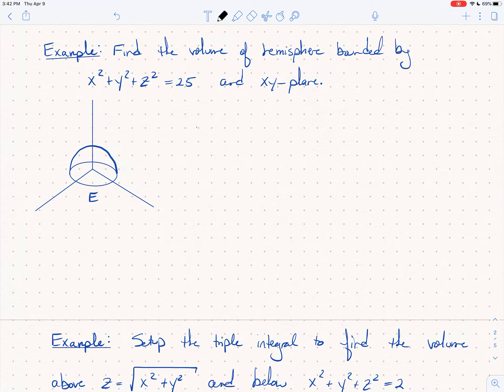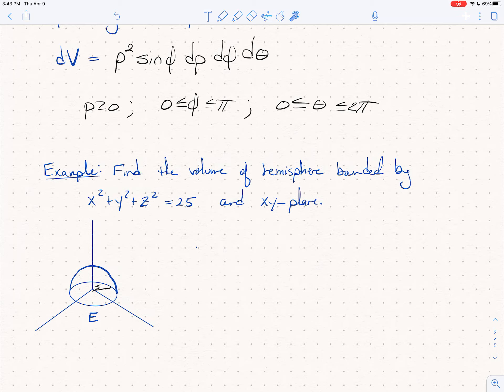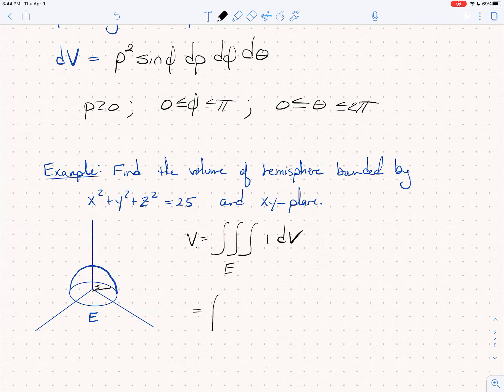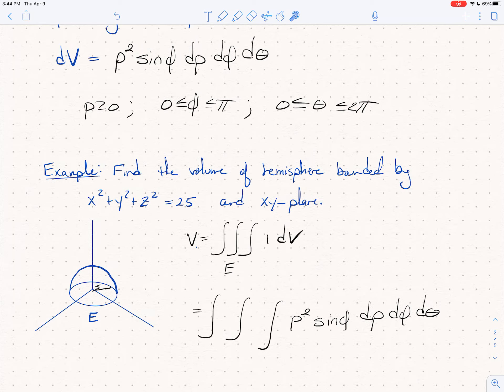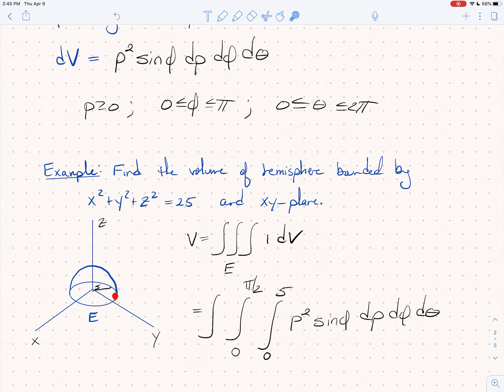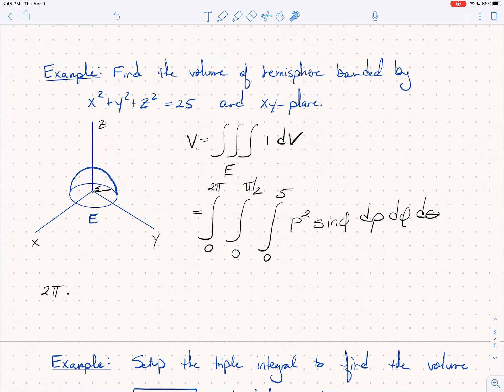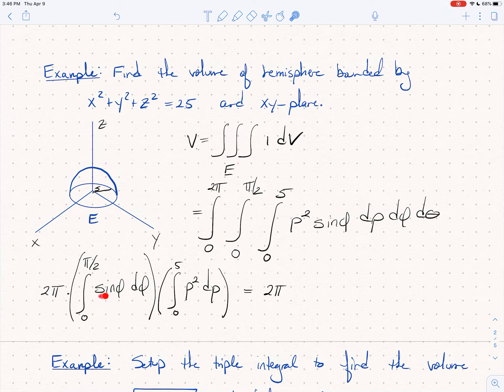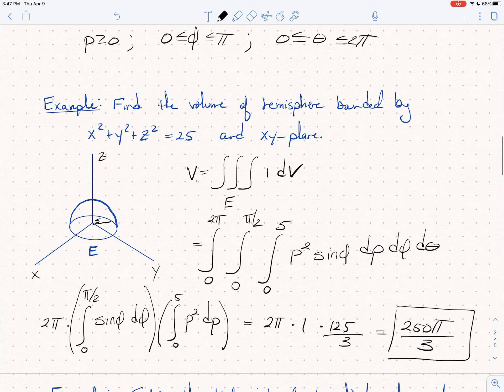Section 12.7 Calculus III (Part 3 of 5)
In this lecture we introduce spherical coordinates and use them to evaluate certain triple integrals.